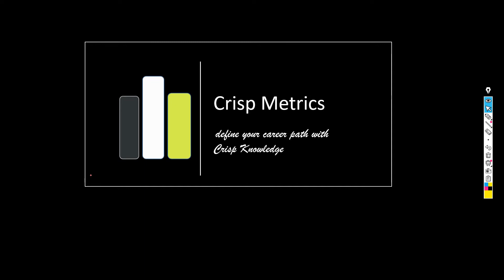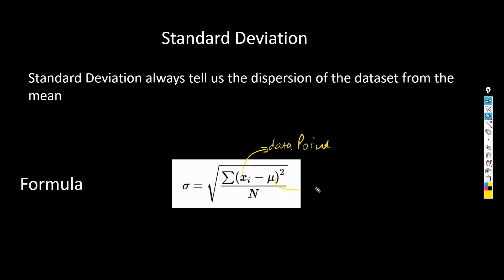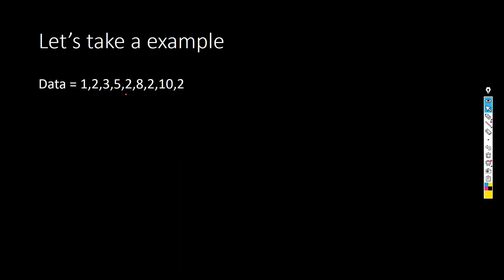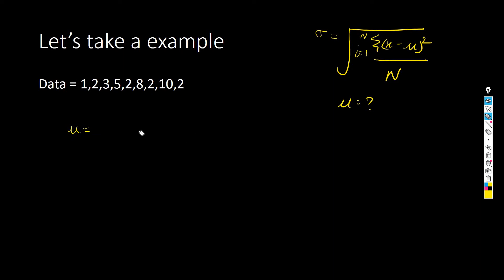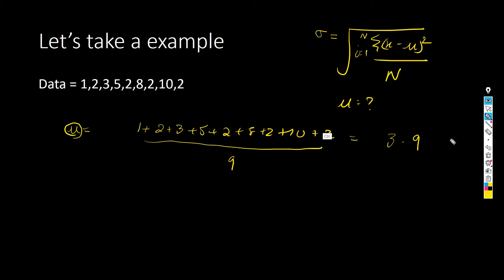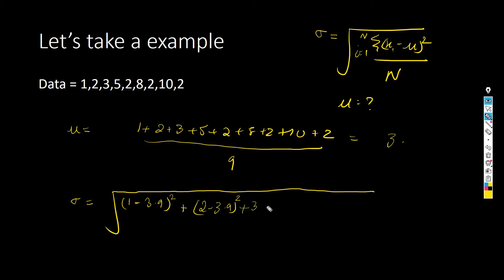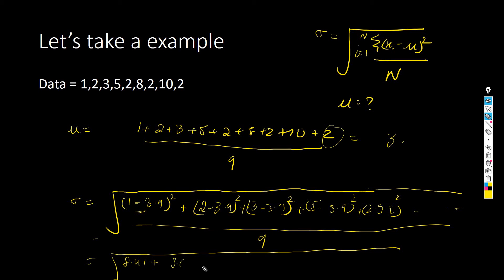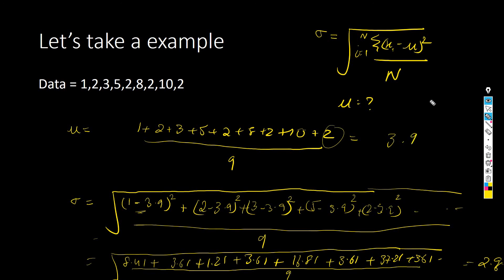Part - 3 Statistics - What is Standard Deviation in Statistics [Machine Learning]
In this video we explained how to find Standard Deviation.

About Us :
CrispMetrics is a platform which beliefs in long term thinking with dexterity in clinical execution. We have begun our journey with the conviction for imparting quality programs to continuously up-skill the future-ready generation in order to stay relevant. To shorten this curve we have introduced some quality programs in emerging technologies like Data Science, Machine Learning, scrum master, Full Stack Development, Business Analyst and many more.